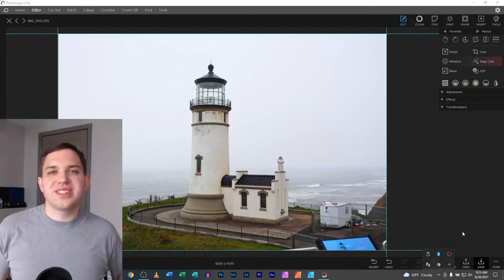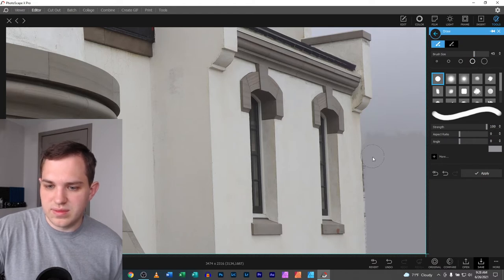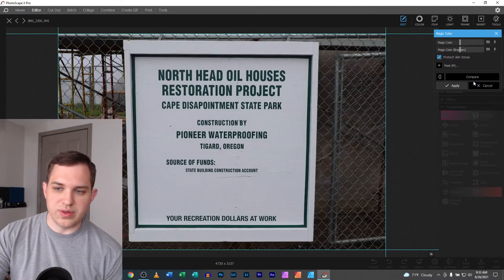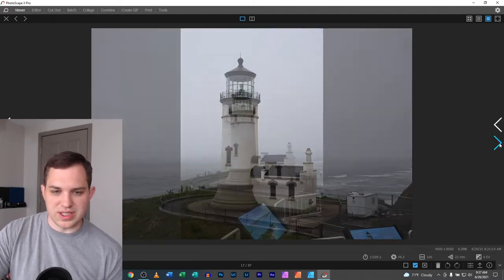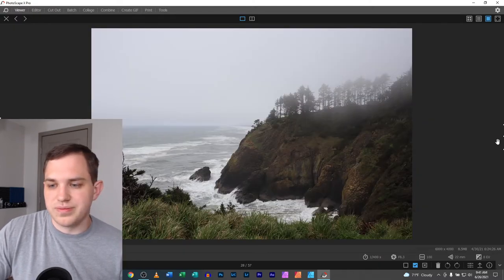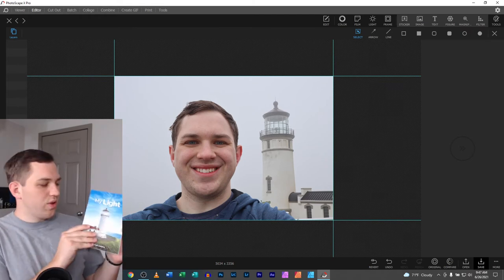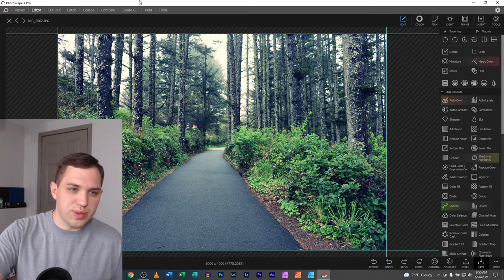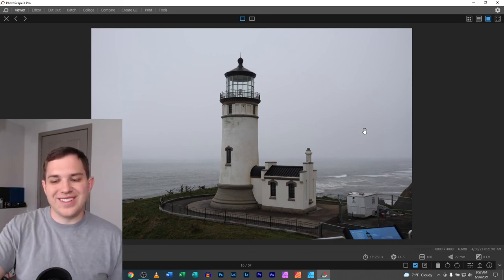Editing Photos In PhotoScape X - Tips & Tricks!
Photoscape X allows you to edit beautiful images and make adjustments to enhance the photos that you take. In this Photoscape X tips and tricks video, I will share my secrets of how I edit in Photoscape X. This video is not a tutorial but definitely shows a lot of tips that can improve your editing.